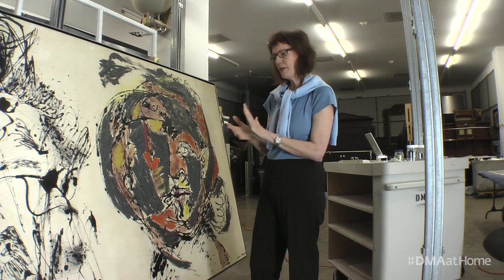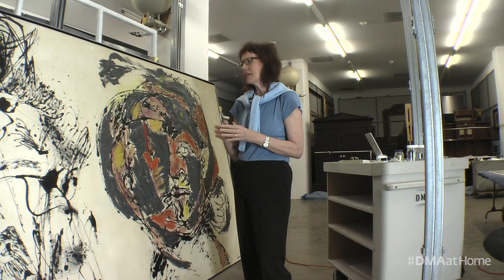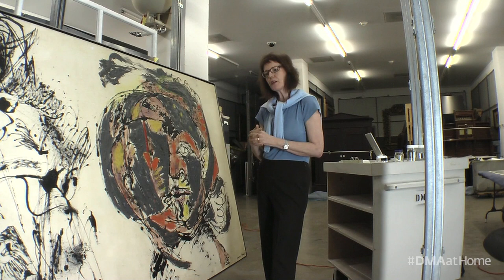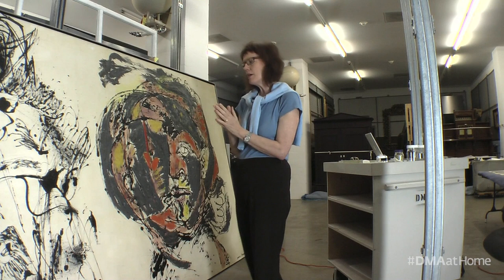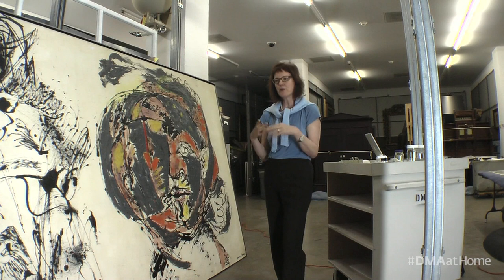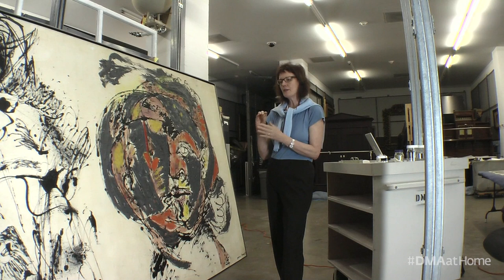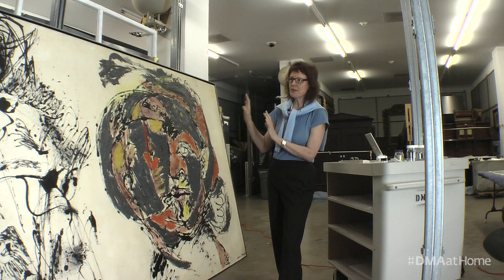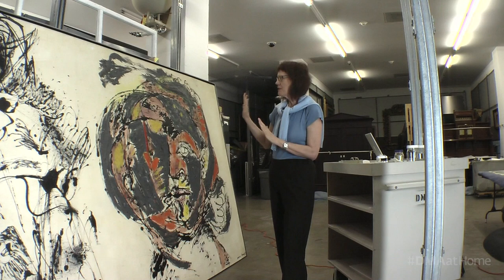From the Archives | Conserving Jackson Pollock's "Portrait and a Dream"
Inge-Lise Eckmann Lane, a nationally recognized
paintings conservator, worked in Dallas from 1999
to 2011 as an independent conservator of modern
and contemporary art.

Eckmann Lane was responsible for the conservation of many
important paintings in the DMA collection, including
Jackson Pollock’s "Portrait and a Dream" (1953),
which she talks about in this video.